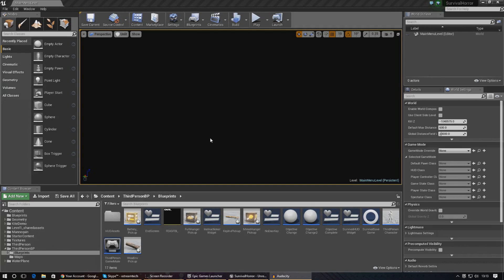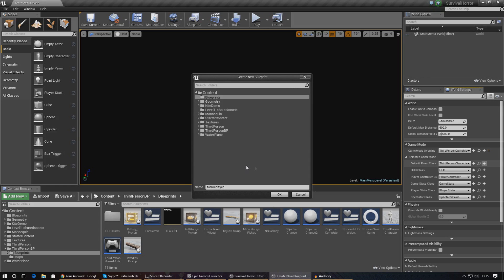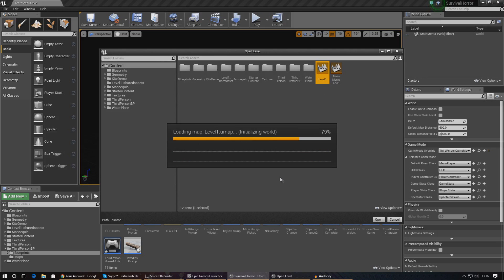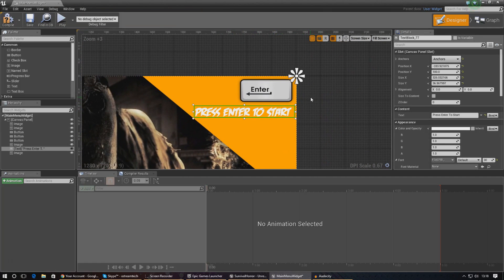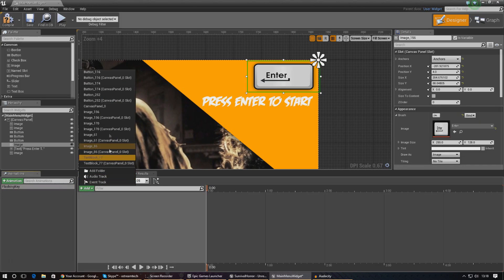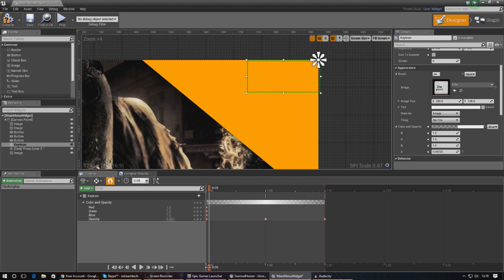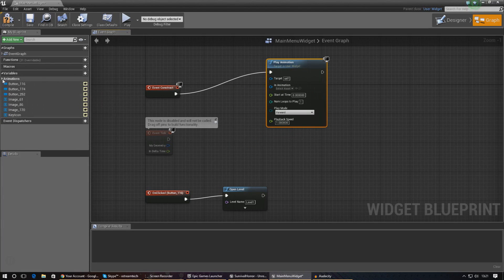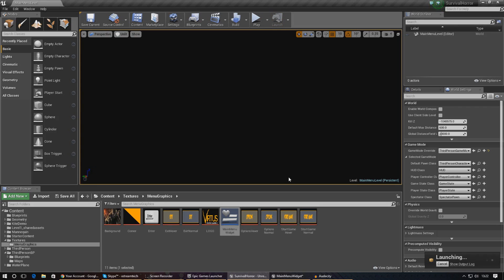Press Enter to Start - #46 Creating A Survival Horror (Unreal Engine 4)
Today we begin working on the press enter to start bottom for the main menu, going over everything we need to get it going!

- Set up the animation
- Create the script to bring it together
- Create the player controller to handle thei nput